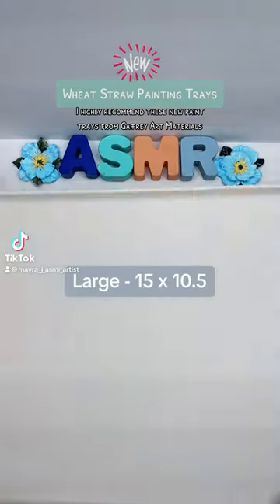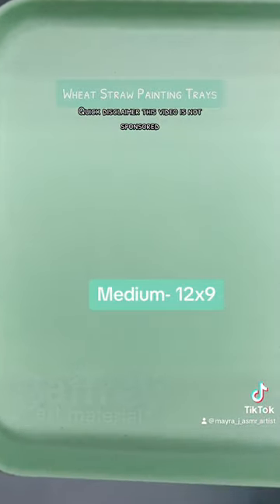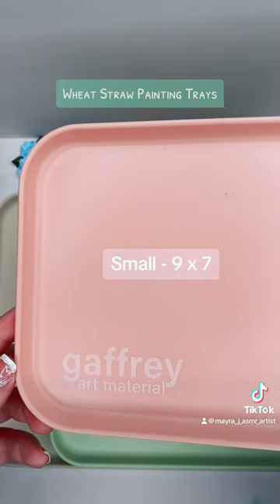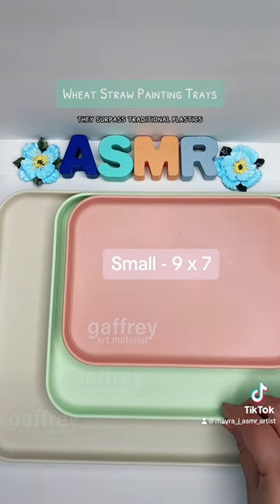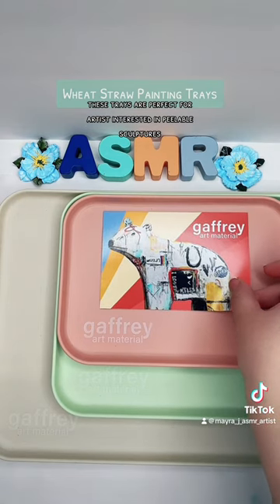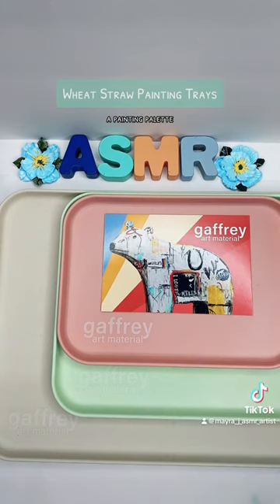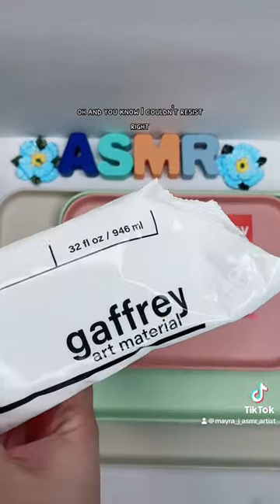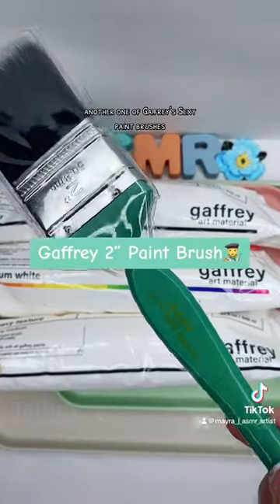Gaffrey Art Material's NEW Eco-Friendly Wheat Straw Painting Trays! 🌿🎨 | Art Supplies Unboxing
Gaffrey Art Material's Eco-Friendly Wheat Straw Painting Trays! 🌿🎨 | Art Supplies Unboxing